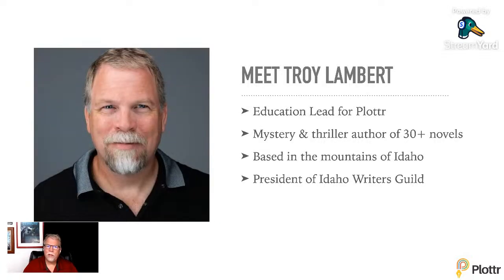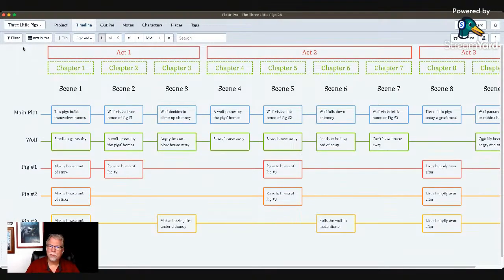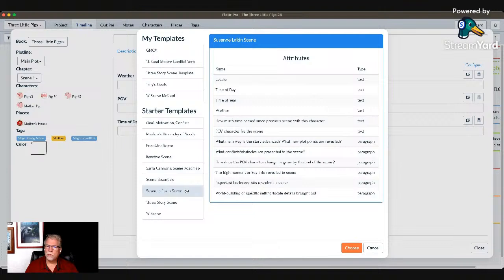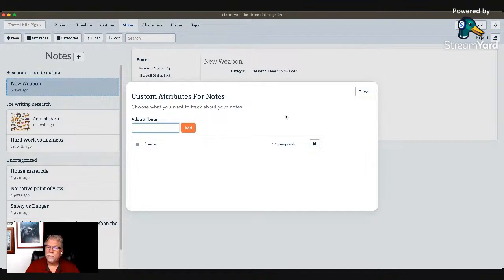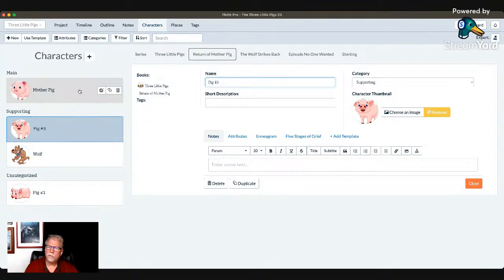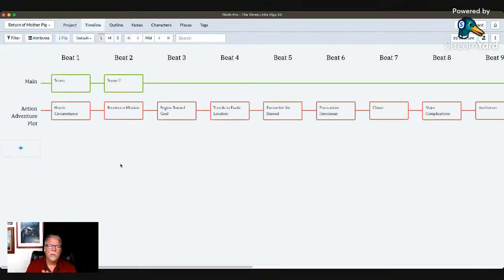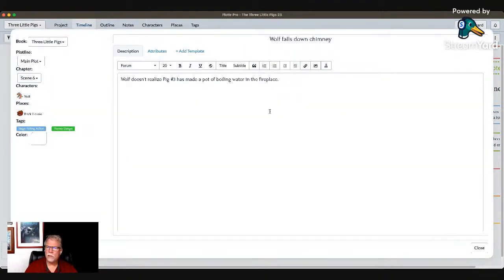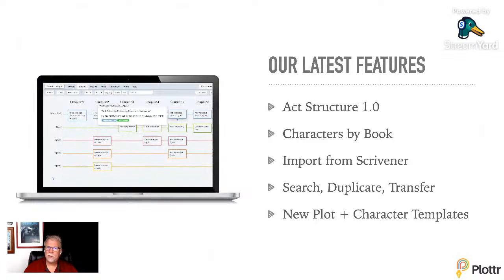5 Steps to Organize Your Books (and Series) with Plottr | AWC 2023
Plotters and pantsers of the world, listen up!

In this interactive session with mystery author and book coach, Troy Lambert, you’ll learn a simple 5 step process you can follow to organize the details of your books and series, no matter what or how you write.

You'll learn actionable strategies for:
- Managing your character and location details across books and series
- Visualizing your book and series arcs to give you the big picture at a glance
- Plotting faster (and avoiding plot holes) with the help of proven story structures
- Organizing story details as a pantser

If you’re ready to organize the story ideas rampaging through your head, then join the session, ask questions, and see why Plottr is the #1 rated outlining and series bible software.